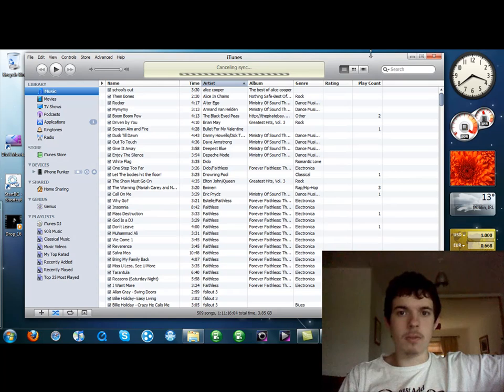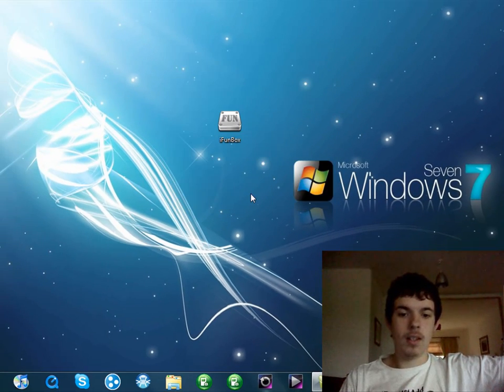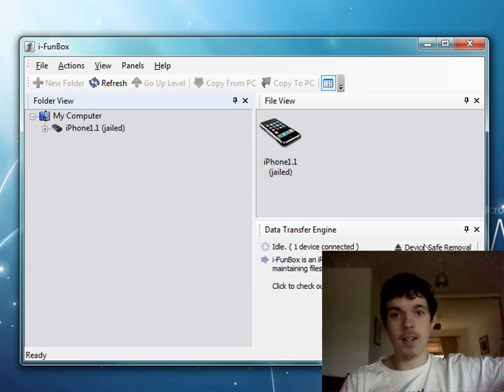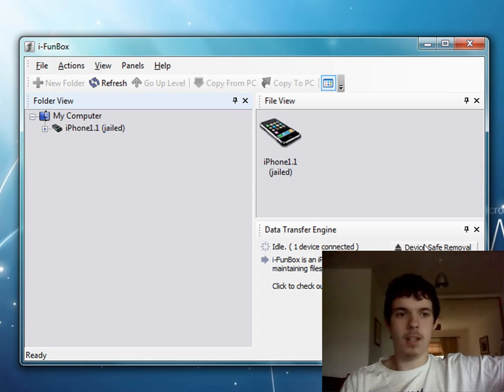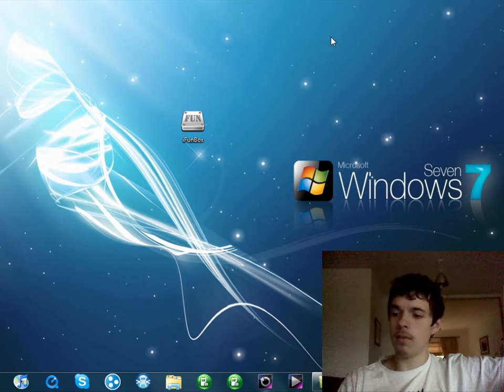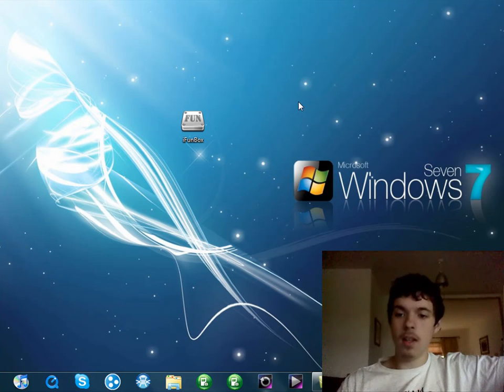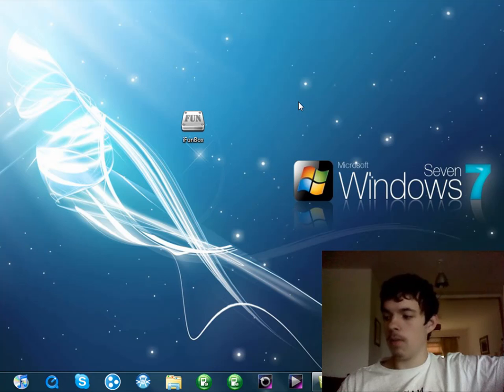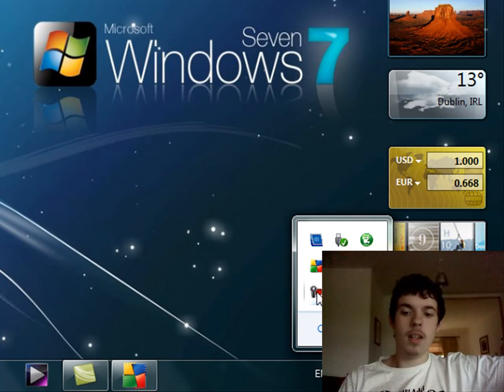ifunbox patch fix for 3.1.2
Blackrain is missing a patch in its jailbreak called afc2 this well show you were to get and install it
the patch in Cydia is called afc2add and install that done